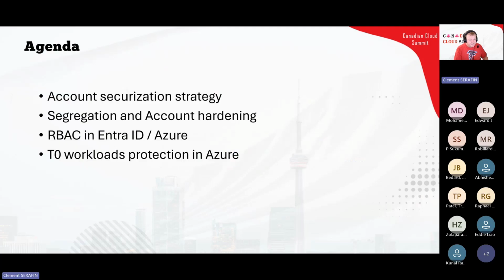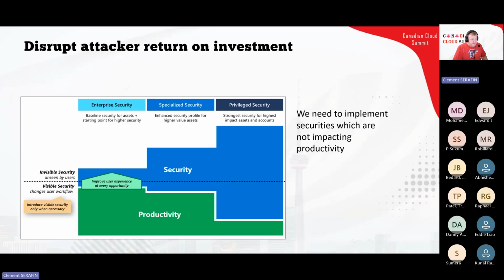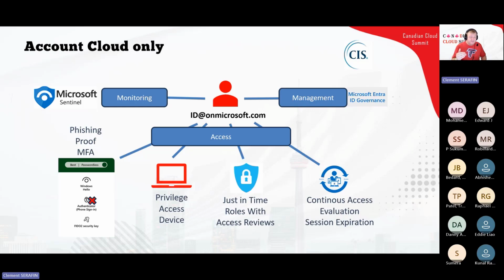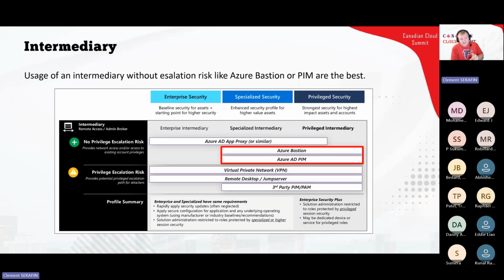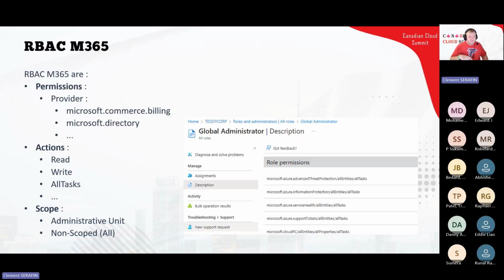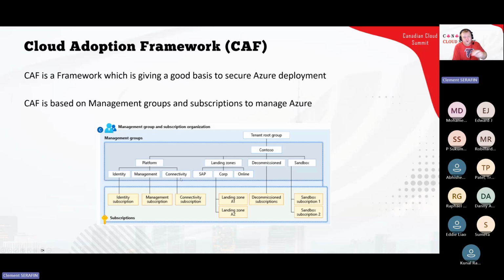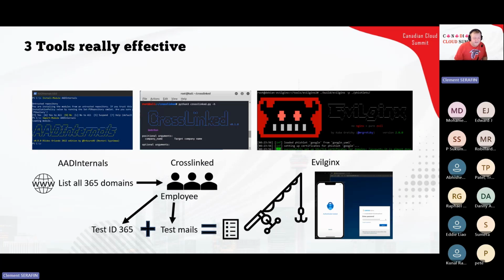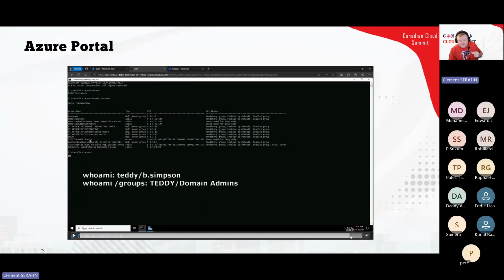Segregate and protect T0 workloads in Entra ID / Azure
Speaker: Clément Serafin

Description
In this session we will present to you the importance of segregation and good management of your cloud administrative accounts.
We will see the differences between roles in Entra ID and Azure and how to control them.
We will go into detail about the Cloud Adoption Framework in order to secure your “T0” workloads in Azure.

This session will be divided into 3 parts:
– Segregation and account management
– RBAC roles in Entra ID / Azure
– Protection of “T0” workloads in Azure